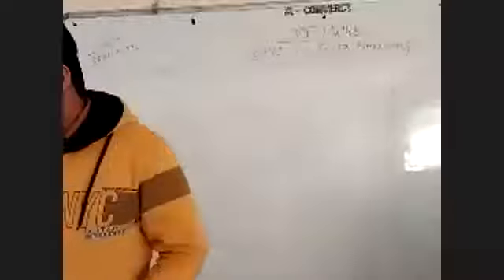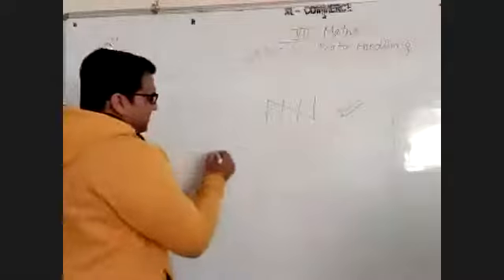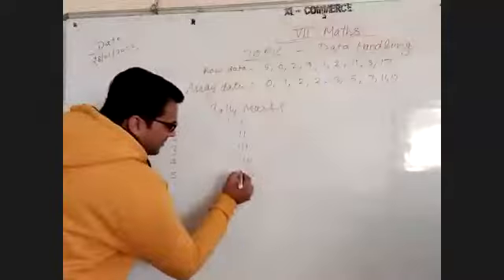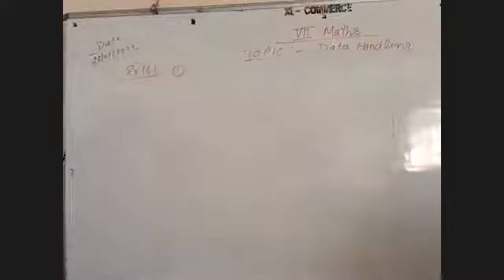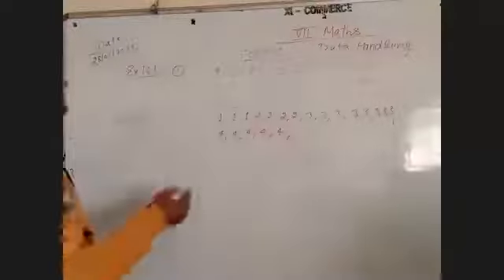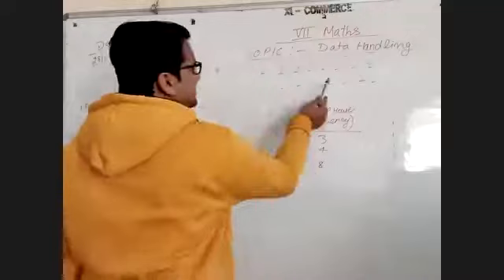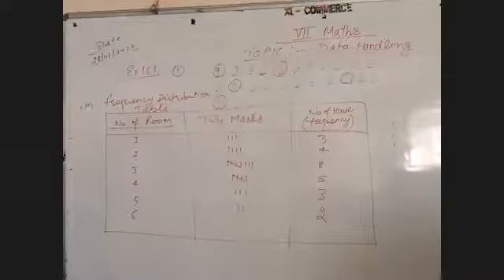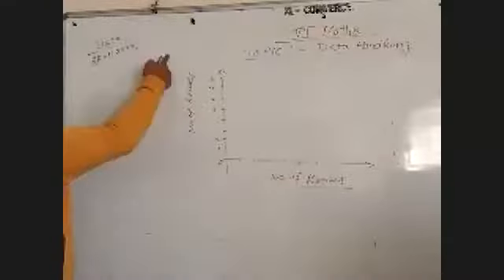TCS VII MATH TOPIC DATA HANDING CH 16